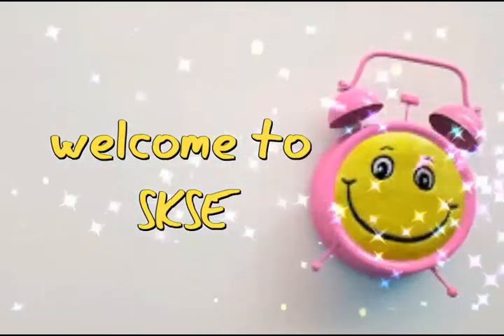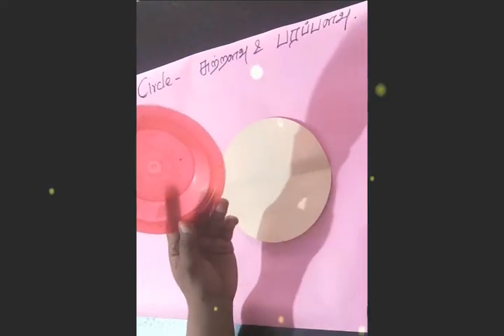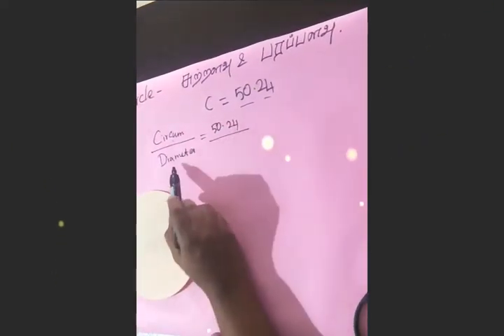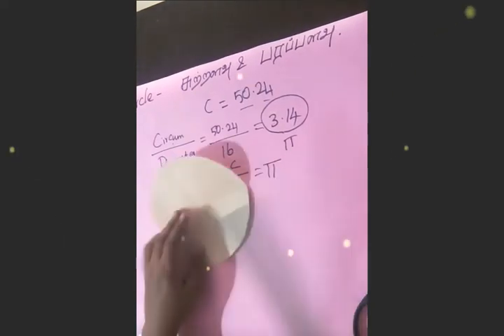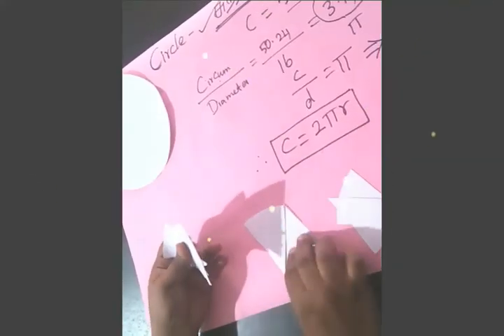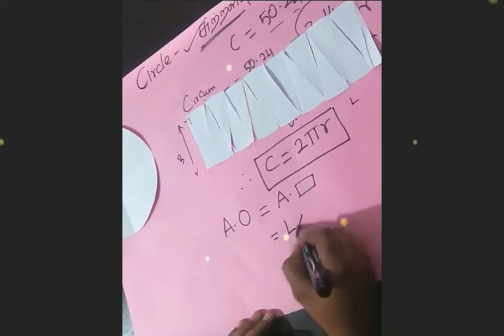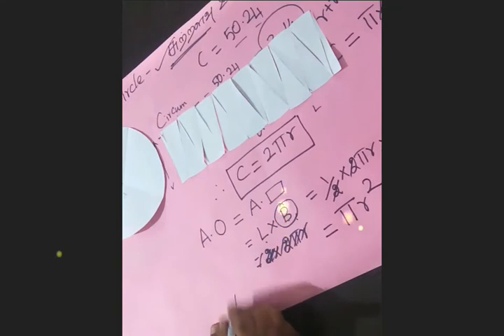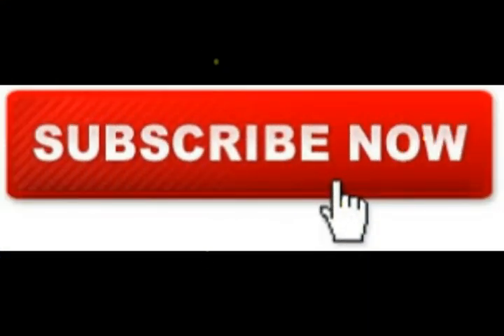Area and circumference of circle in Tamil - practical explanation with math model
வட்டத்தின் பரப்பளவு மற்றும் சுற்றளவு formula -ஐ  இப்படி செய்து பாருங்கள்
Easy to understand and memorize the formula